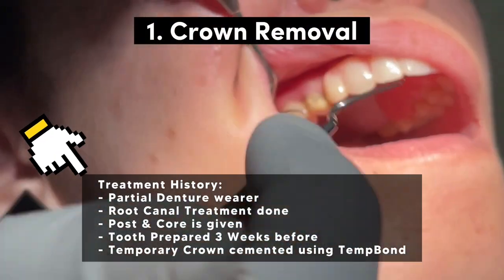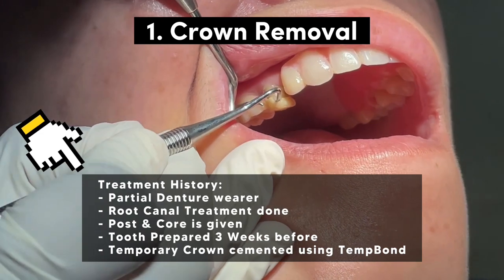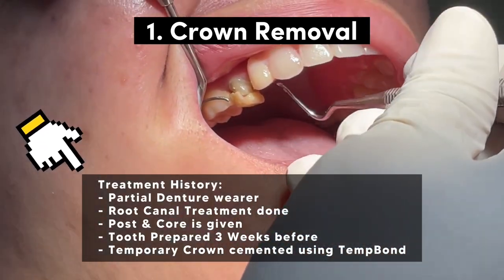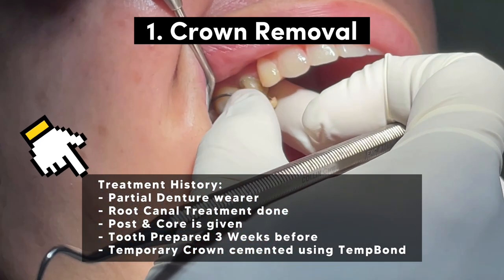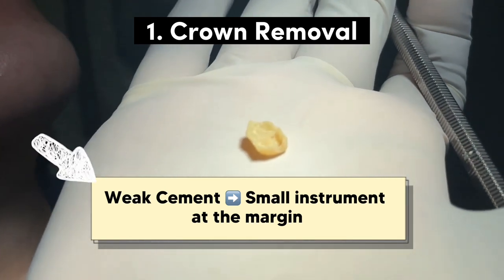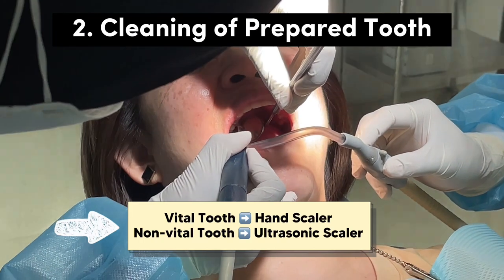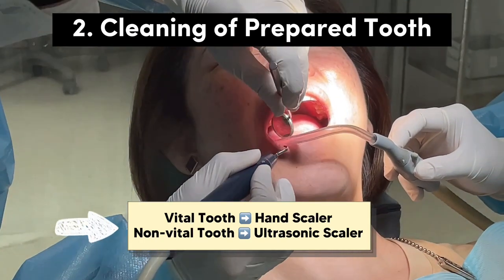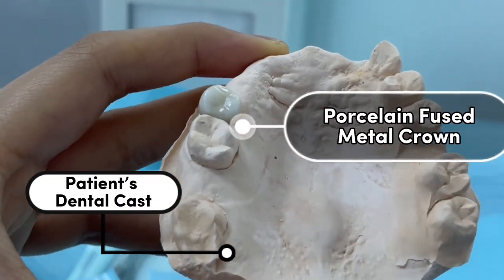Restorability and Adhesives (Prosthodontics) by Dr Vini Rajeev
Hello students! Are you hungry for knowledge? Lucky for you,  Bite-Sized Learning is here! In this second season, we will be talking about “Restorability and Adhesives” in a dental crown procedure with our special guest, Dr Vini Rajeev, a lecturer from the department of Prosthodontics and Advanced Conservative Dentistry of AIMST University.

For the very first time, BSL is including a demonstration of crown cementation on a consented patient. Be sure to check out the full video on the link shown below or visit our official YouTube Channel to learn more! Stay hungry everyone!

Timestamps:

0:00 - Introduction
1:21 - What is direct & indirect restoration?
2:15 - How do we decide when to do direct & indirect restoration?
3:15 - Crown preparation of a Porcelain Fused Metal Crown
4:33 - How do we manage the soft tissue during crown preparation?
7:00 - Does the length of the root affect the crown preparation?
7:15 - What is the importance of a proper Crown Root ratio?
8:10 - Demonstration of crown cementation